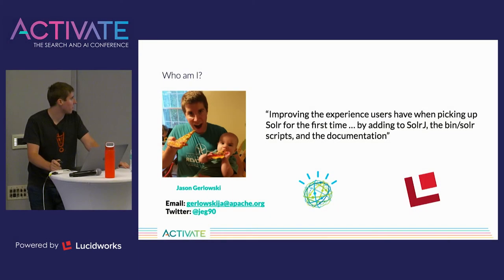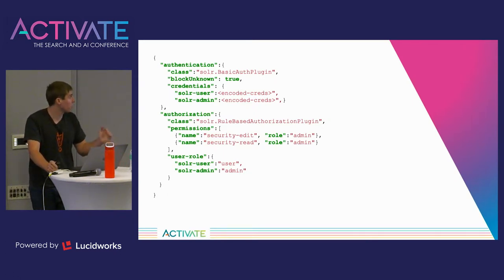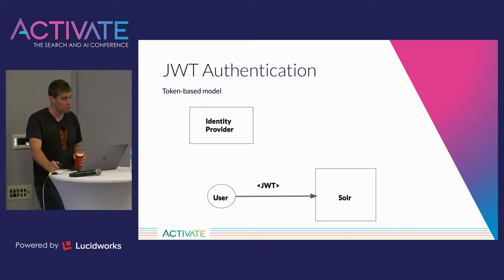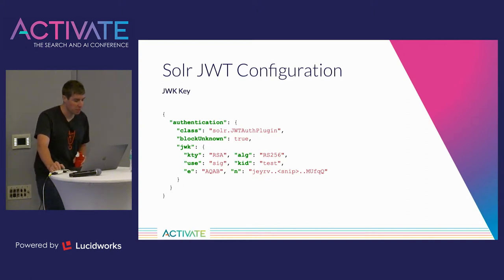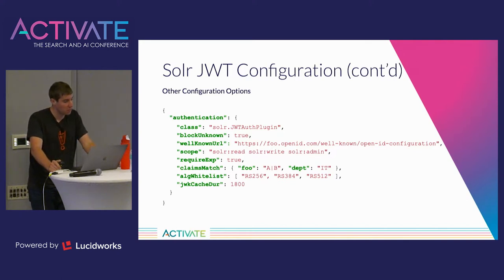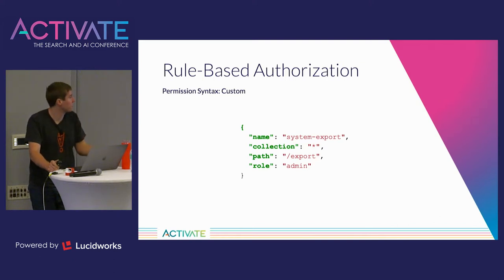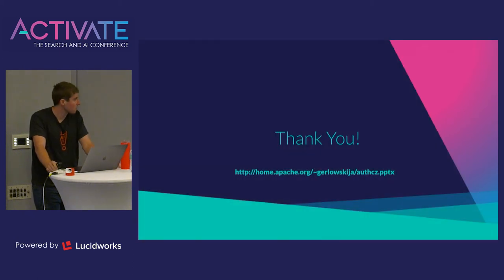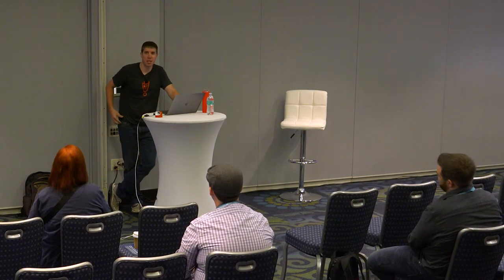Solr's Not-So-Basic Auth - Jason Gerlowski, Lucidworks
Solr's Authentication and Authorization plugins are widely deployed and critical security features of mature search deployments. Unfortunately, they're also among Solr's most confusing and least understood features. Learn best practices to secure Solr, including how admins can configure and test satisfactorily, avoiding pitfalls that may put you and your customers at risk. Learn how to get Solr security right the first time. Learn about the different security plugins Solr offers, including the recently introduced JWT Authentication plugin. Its example-driven format will teach you to avoid common mistakes and the simplest way to test security settings.

Speaker: Jason Gerlowski, Solr Integrations Engineer, Lucidworks